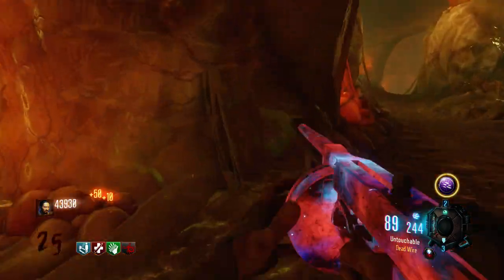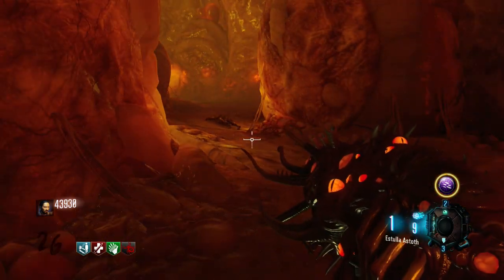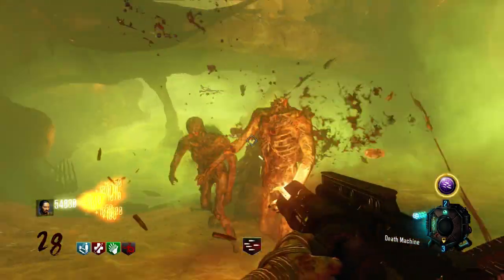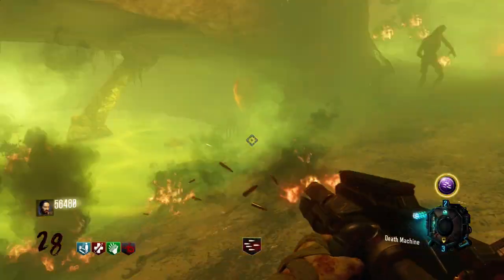NEW EASTER EGG STEPS FOUND FOR DLC 4 REVELATIONS! KEEPER RITUAL, SECRET WHISP! BLACK OPS 3 ZOMBIES!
Sources!